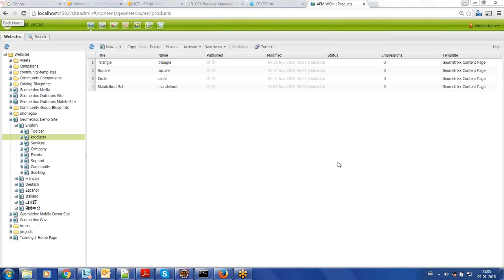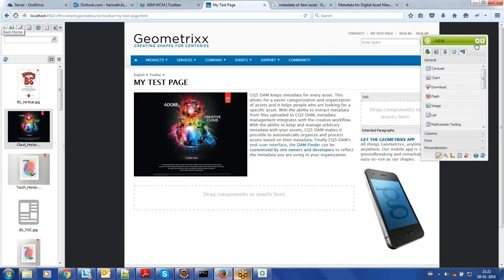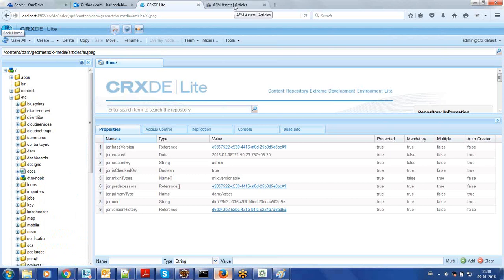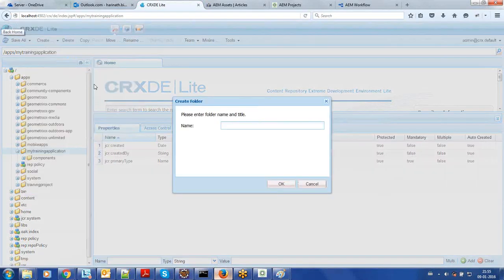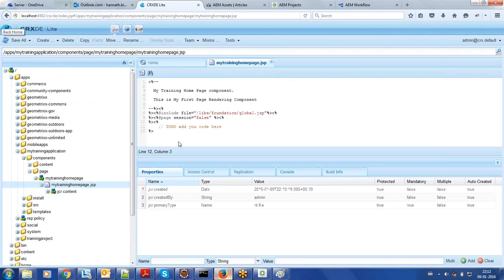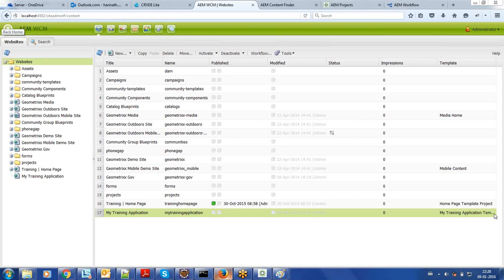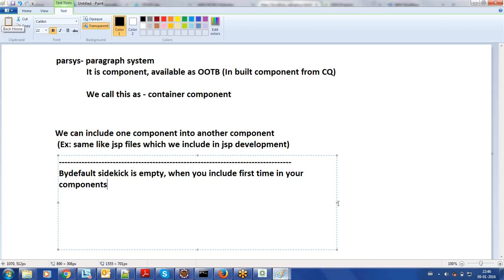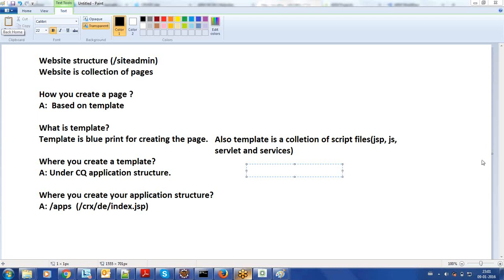Adobe CQ5 Online Training || Session 06 Online Training By Visualpath